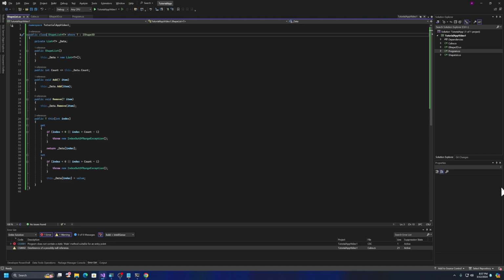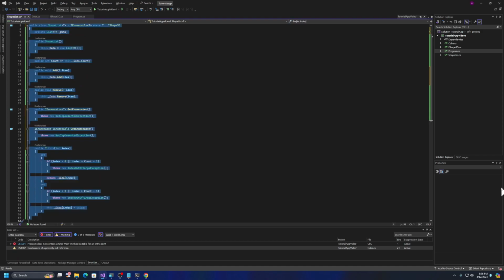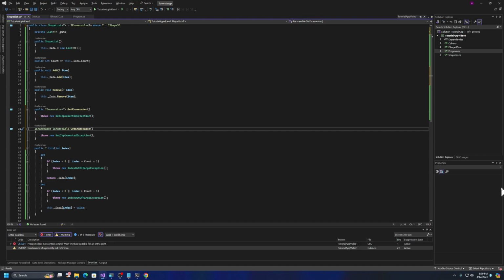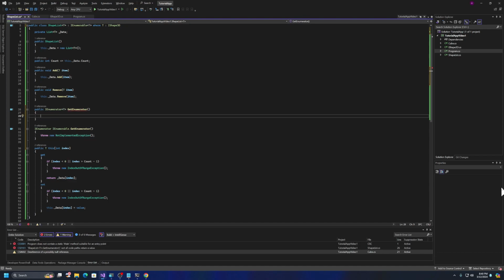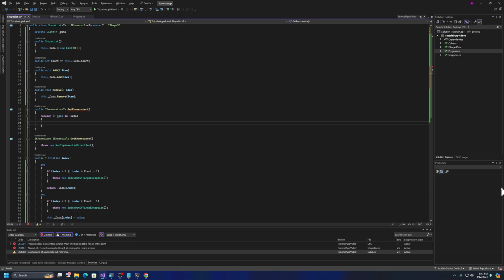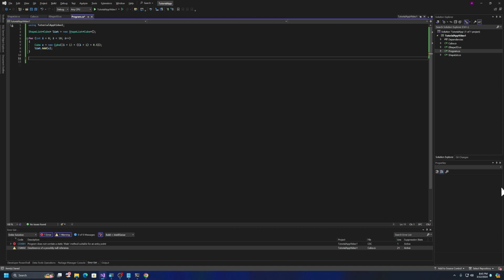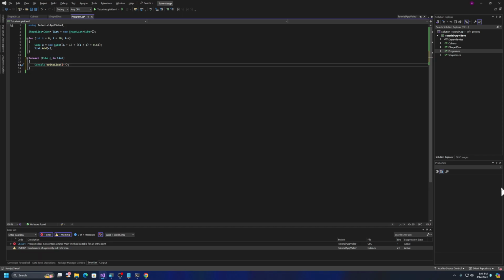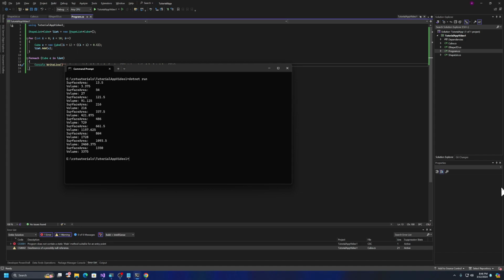C# - 76 - Implementing IEnumerable